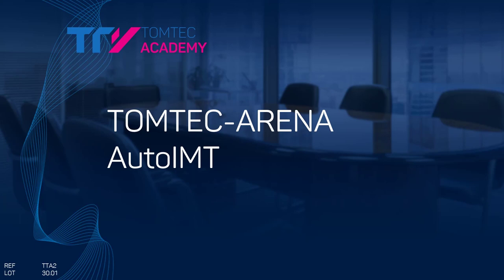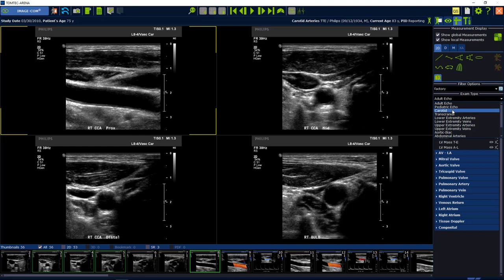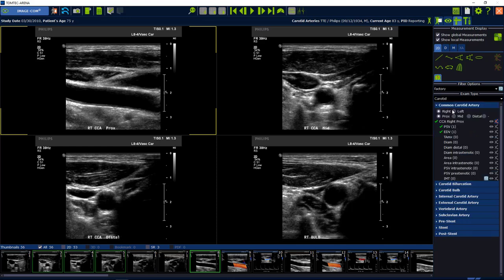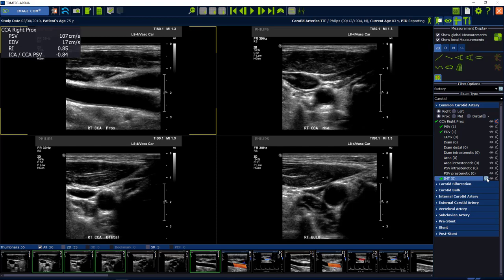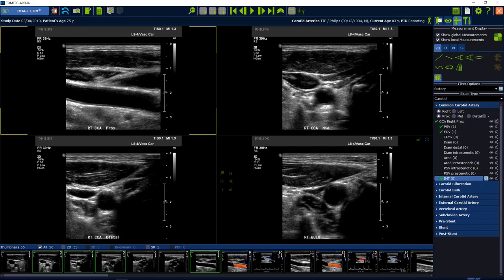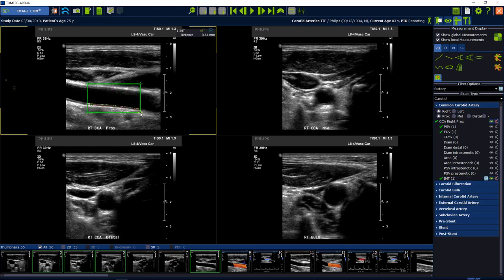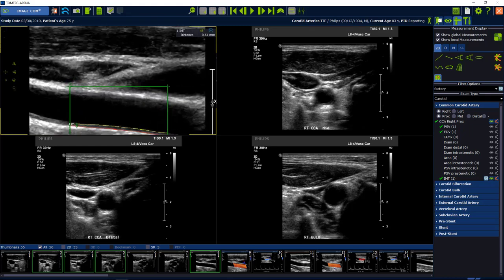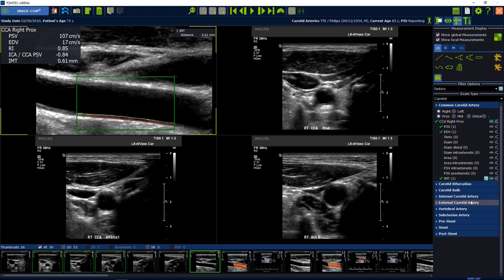AutoIMT Video Tutorial